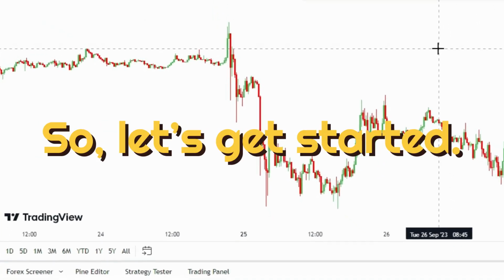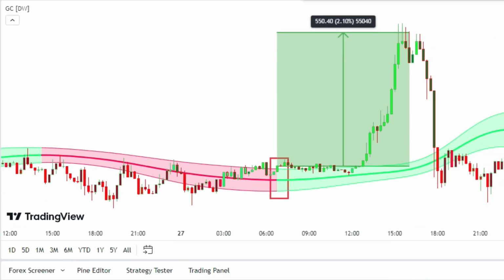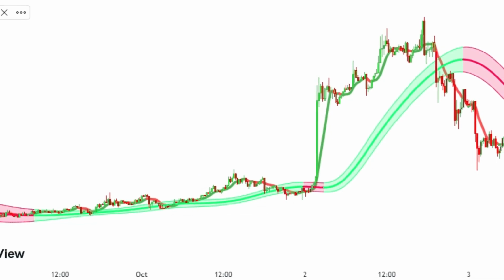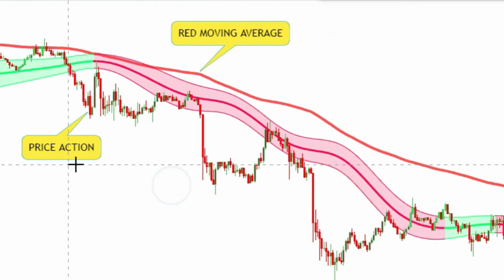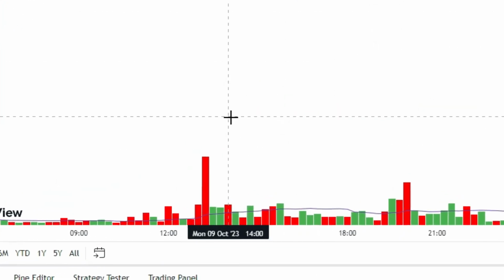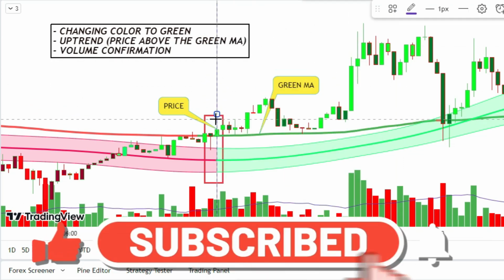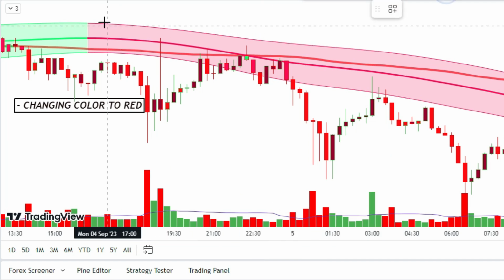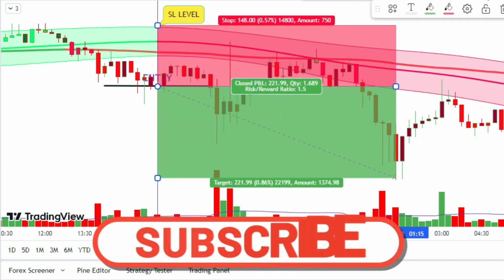Scalping GOLDMINE: How Faceless Traders Make MILLIONS with Profitable Strategies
Warning:
"Scalping GOLDMINE: How Faceless Traders Make MILLIONS with Profitable Strategies 💰💹. Unearth the secrets of scalping trading strategies that have helped faceless traders make millions. This video is a treasure trove for those looking to maximize their profits and make money online through smart investment strategies.

Discover how the buy and sell indicator can be your guiding light in the volatile world of trading. This video is all about making money trading, and how you can make a living with the right scalping strategies.

Scalping GOLDMINE: How Faceless Traders Make MILLIONS with Profitable Strategies is not just a video, it’s your gateway to financial freedom. Learn the tricks of the trade that have helped countless traders make their fortune.

Remember, investment is the key to wealth, and with the right scalping strategies, you can unlock a world of opportunities. So, are you ready to dive into the Scalping GOLDMINE and learn how faceless traders make millions?

Join us on this journey and transform the way you trade. Because at TradeGenius, we believe in empowering traders to reach their full potential. Let’s make money online, together! 💪💰"